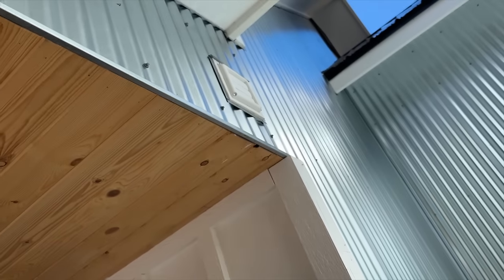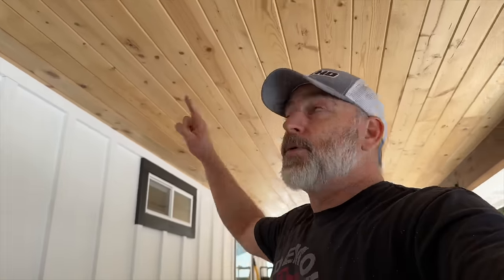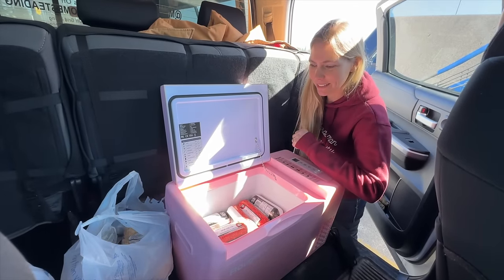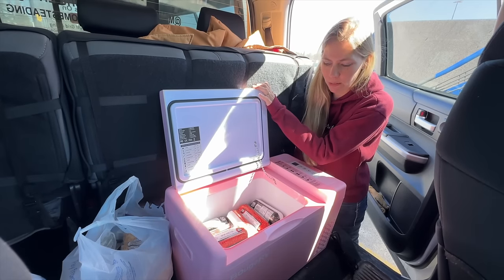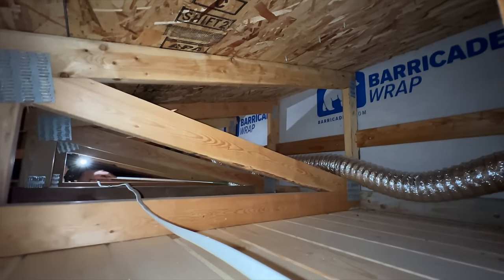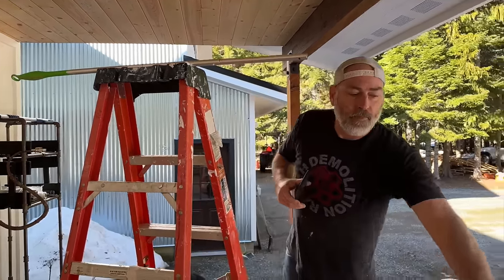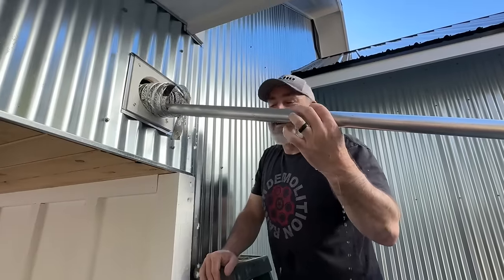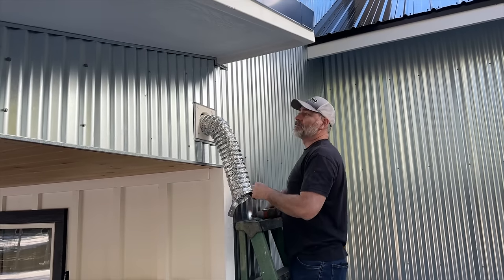SERIOUS PROBLEM with our HOUSE! My Biggest Construction Mistake